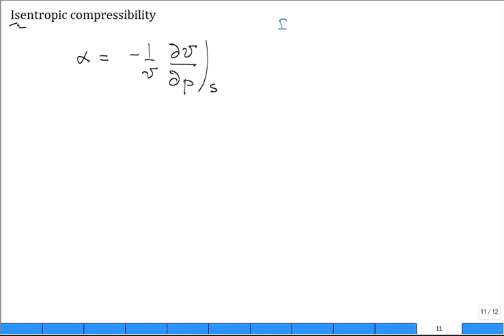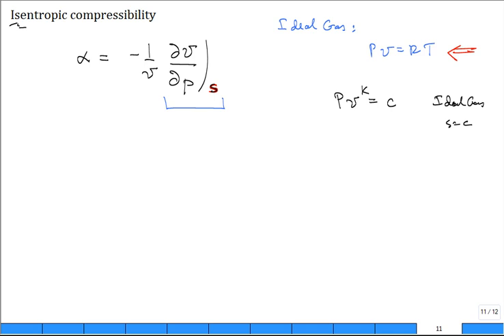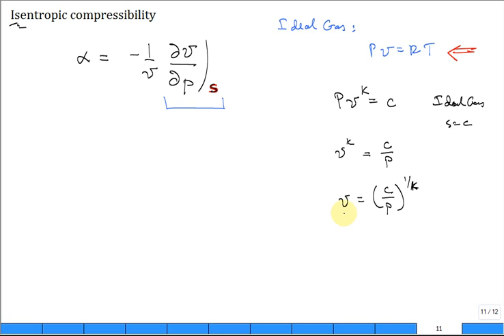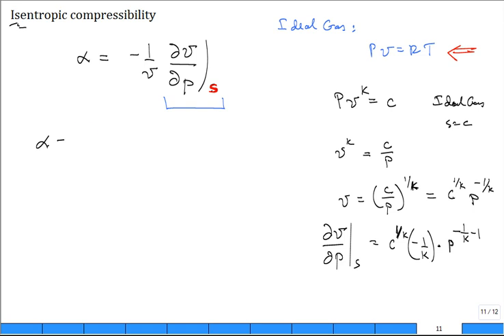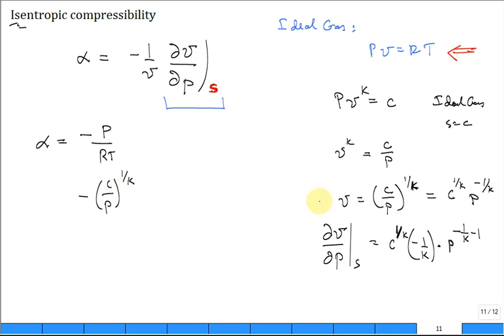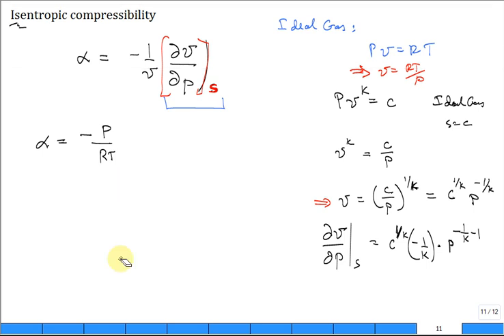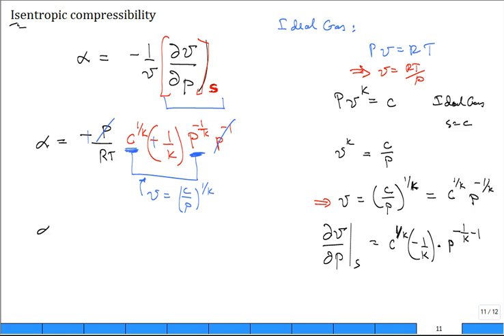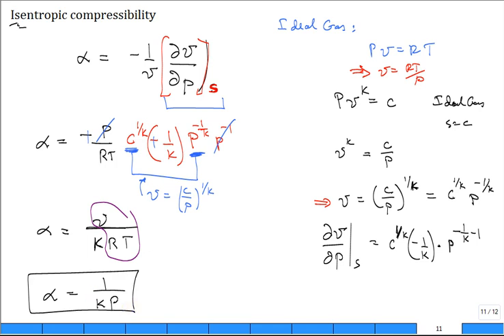Isentropic compressibility for ideal gas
Ideal Gas Discussion: 0:14
Derivative Term: 1:24
Manipulating Compressibility: 2:05
Simplification: 4:19

Calculate the property isentropic compressibility for an ideal gas.